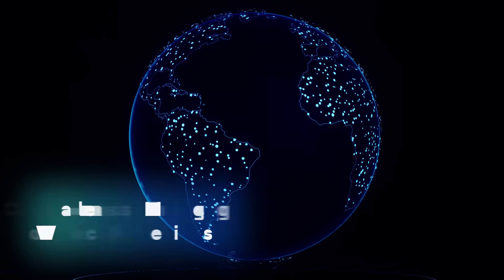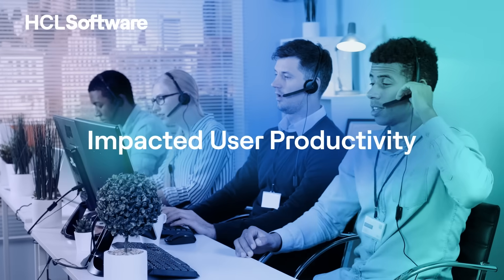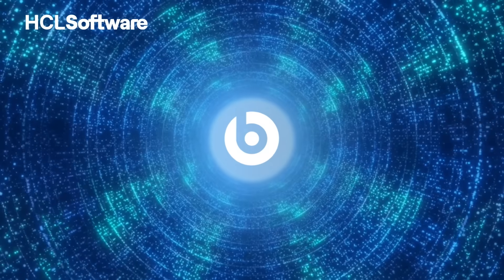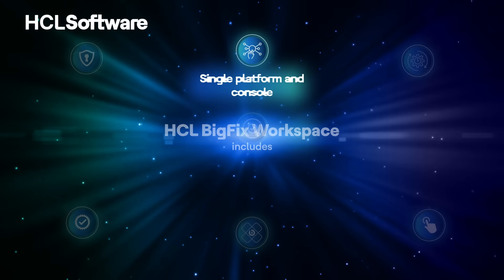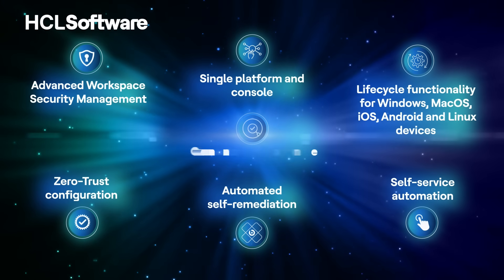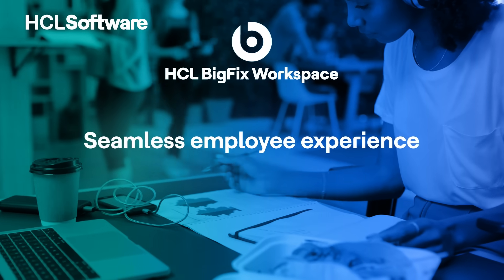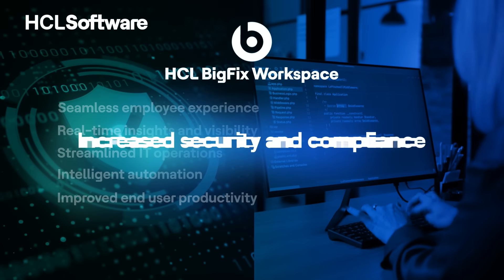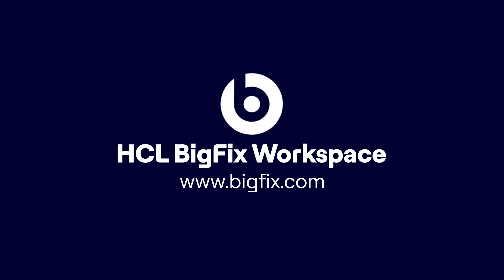Discover HCL BigFix Workspace: A Digital Workspace Management Solution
Discover the power of HCL BigFix Workspace in this insightful YouTube video. HCL BigFix Workspace is a comprehensive platform that revolutionizes the management of workstations, laptops, and mobile devices within your organization. Centralizing all endpoint management tasks onto a single platform enables you to effectively reduce software costs, streamline processes, and enhance overall efficiency.

 With HCL BigFix Workspace, you gain unparalleled control over your endpoints, allowing you to address vulnerabilities and stay ahead of potential security threats proactively. The platform empowers you to seamlessly discover, prioritize, and patch critical vulnerabilities across your entire network, ensuring that your endpoints are safeguarded against evolving cyber threats.

 By consolidating workspace management onto a unified platform, HCL BigFix Workspace simplifies and optimizes your endpoint management efforts. Say goodbye to the complexities of managing multiple tools and applications. With HCL BigFix Workspace, you can enjoy the benefits of a holistic solution that enhances productivity and reduces operational overhead.

 In this YouTube video, you'll delve into the various features and capabilities of HCL BigFix Workspace. From its intuitive user interface to robust vulnerability management tools, you'll discover how this platform can transform your endpoint management practices. Learn how HCL BigFix Workspace enables you to efficiently deploy software updates, monitor endpoint health, and ensure compliance with licensing agreements.

 Experience the power of HCL BigFix Workspace and unlock a new level of control and efficiency in managing your workstations, laptops, and mobile devices.
Watch this video to understand how HCL BigFix Workspace can revolutionize your workspace management and help your organization thrive in today's dynamic and security-conscious business environment.